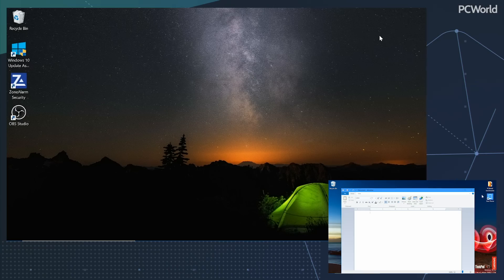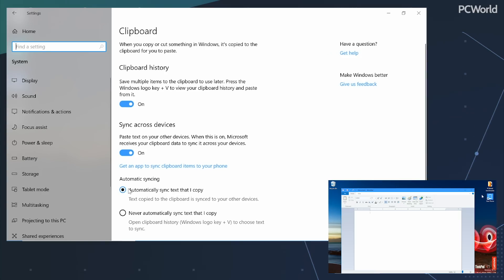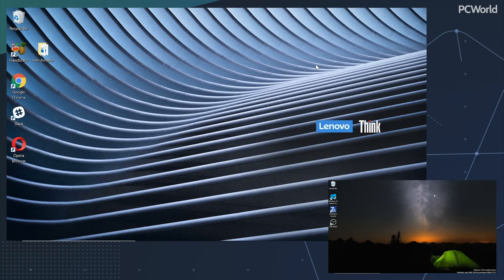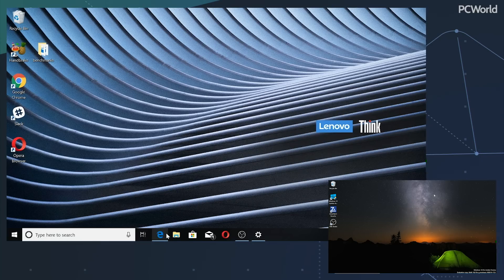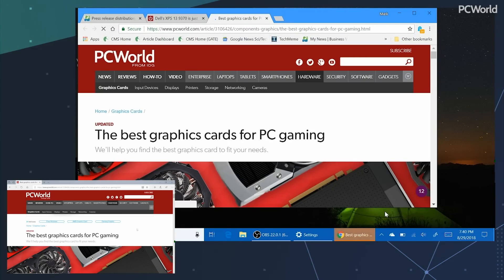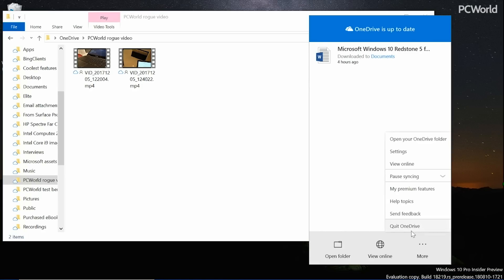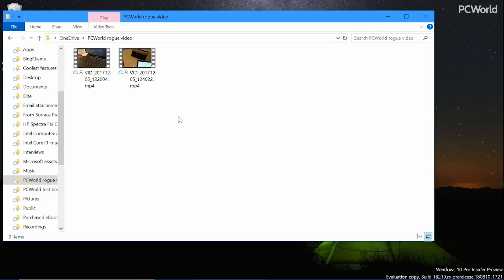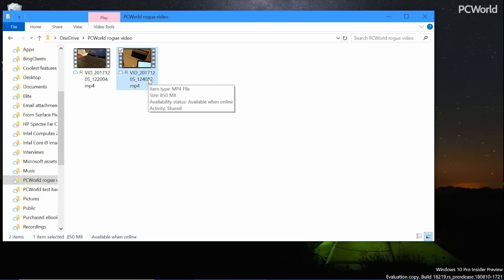Three great, easy ways to transfer files within Windows 10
Forget USB keys or even DVDs: here's three free, easy ways to share files wirelessly within Windows: Cloud Clipboard, Nearby Sharing, and sharing OneDrive links.